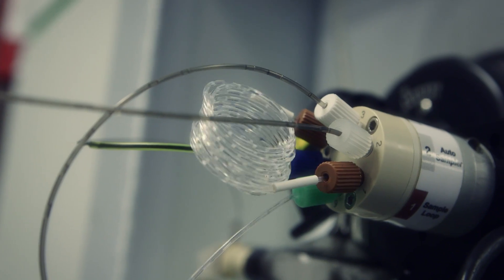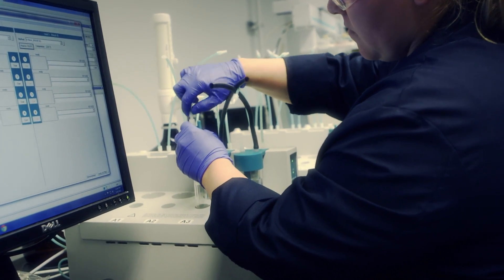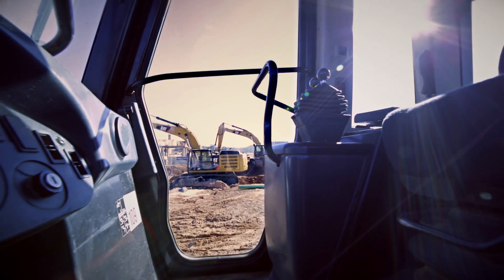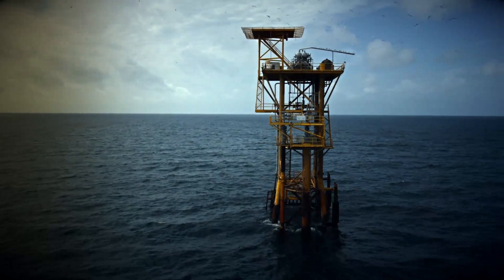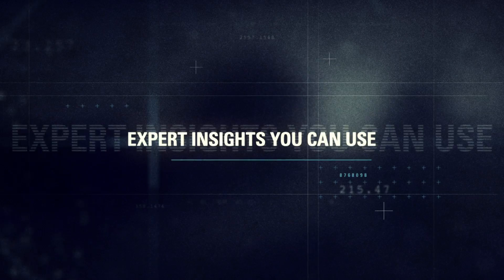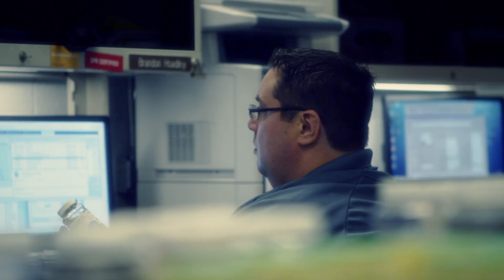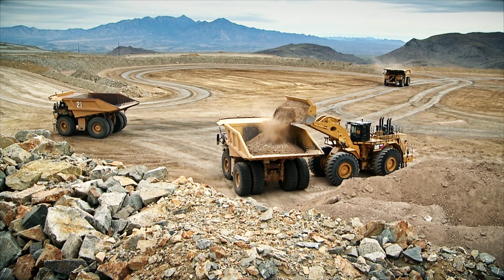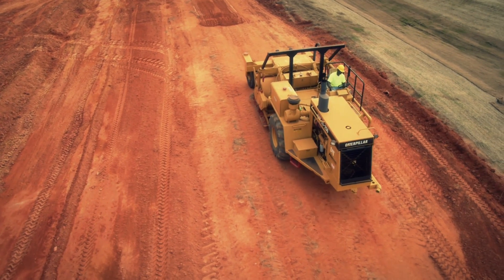Cat® EMSolutions | Why Fluid Analysis Matters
to see why fluid analysis matters as part of smart equipment management.  Regular oil and coolant sampling helps to extend the life of your machine. By establishing trends through Cat® S•O•S ℠ Services, you can plan maintenance and prevent downtime.